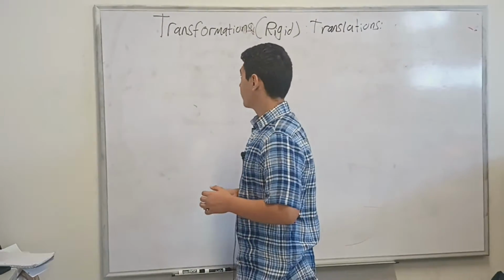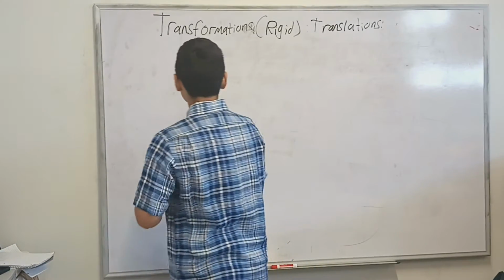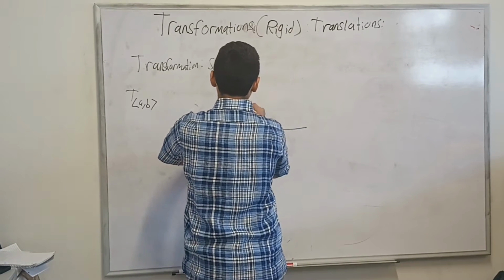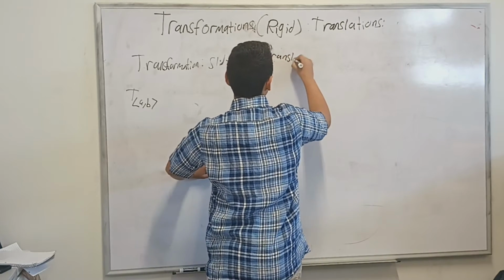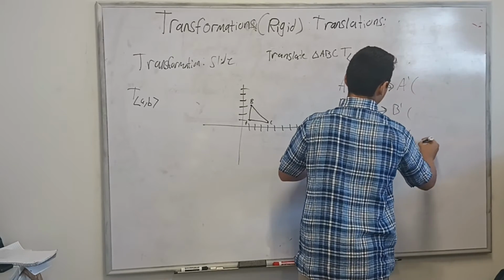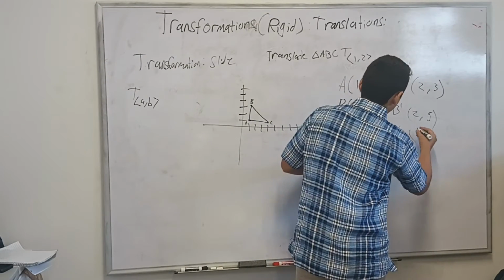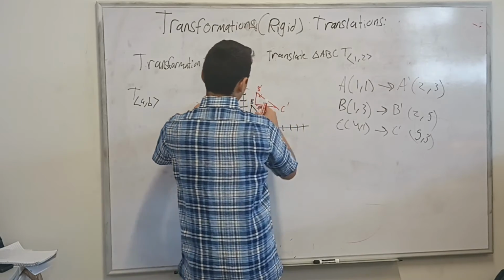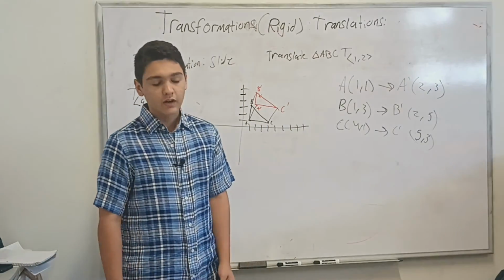Transformations (rigid): translations